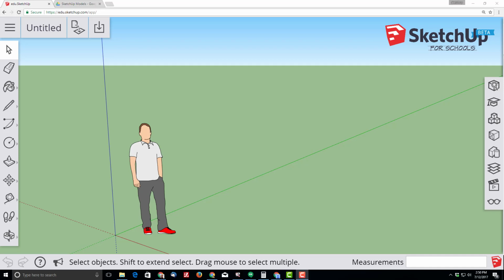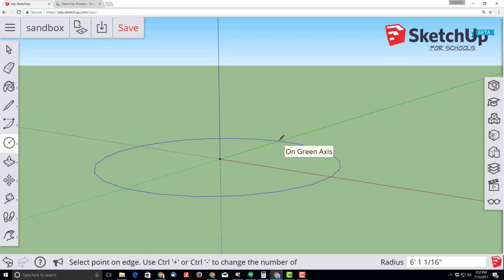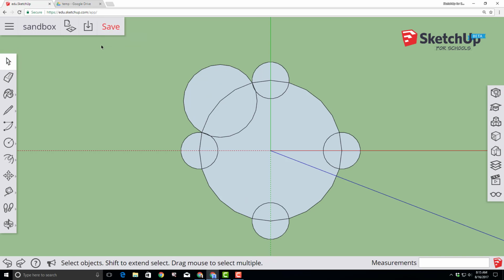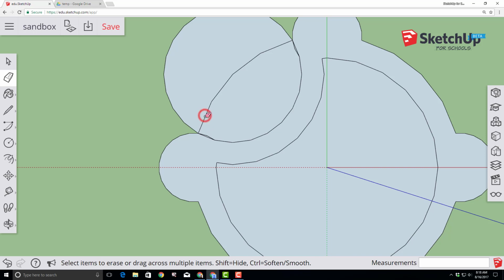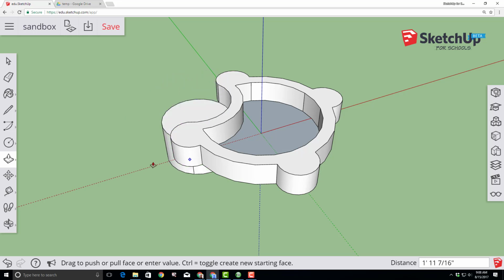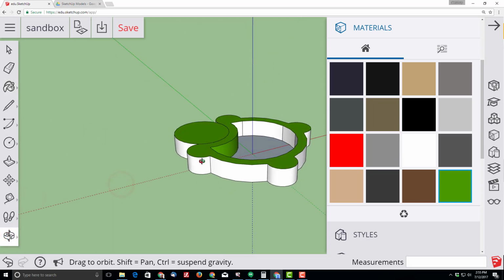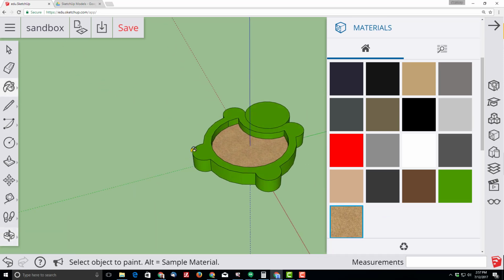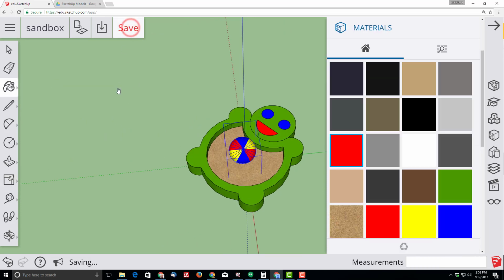- Sketchup Made Simple